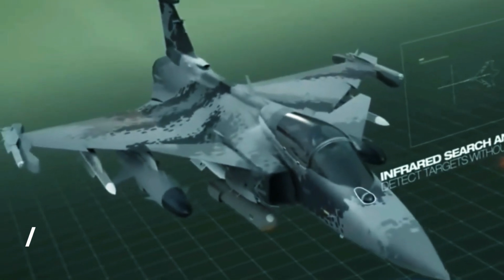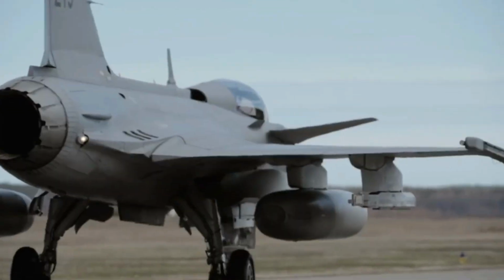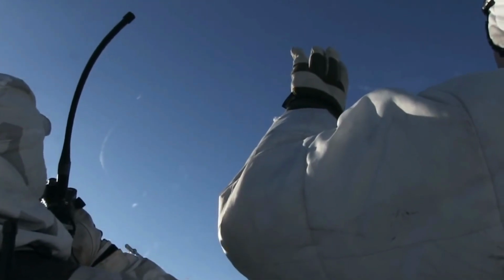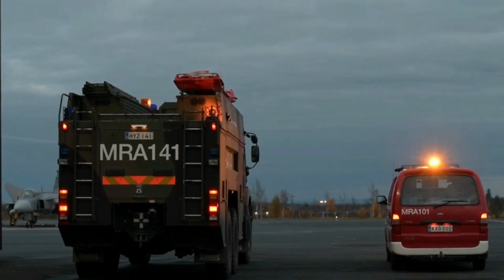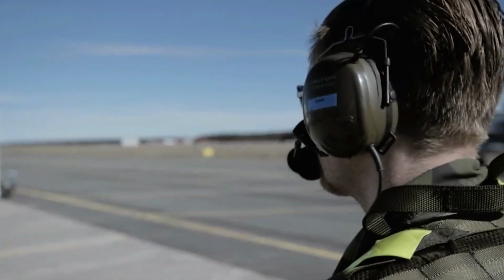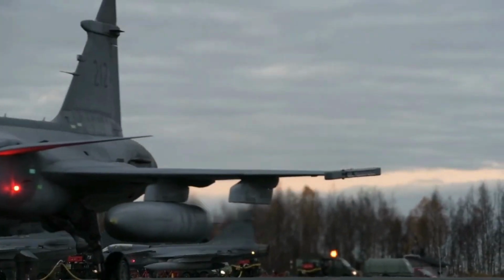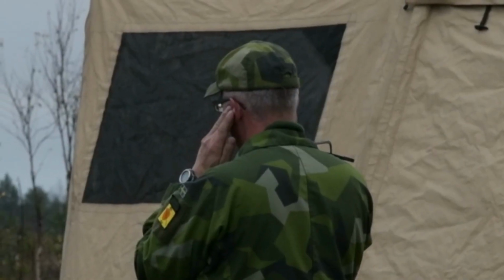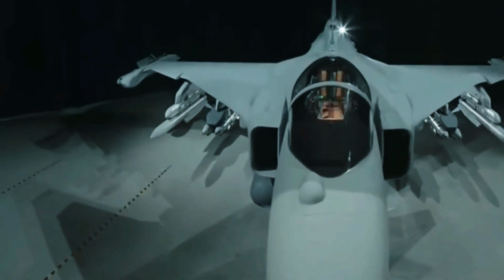The Gripen: Sweden's Low-Cost, High-Performance Non-Stealth Fighter | Military Post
The Saab Gripen is a lightweight, high-performance, and low-cost fighter jet designed by Sweden's leading aerospace company, Saab AB. It has undergone significant upgrades, including the JAS 39E F Gripen, which offers increased weapons payload capability and advanced avionics architecture. The Gripen can operate at high speeds and maintain a combat range of approximately 497 miles. Its cutting-edge avionics provide superior situational awareness, making it a versatile choice for modern air forces.